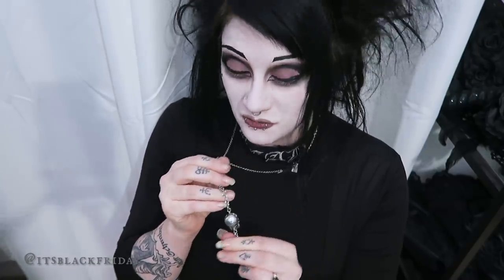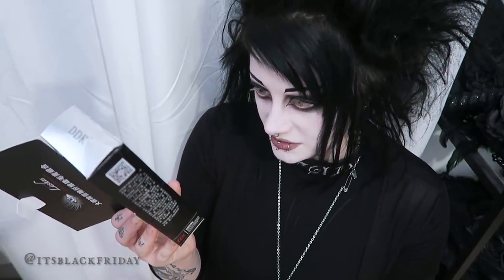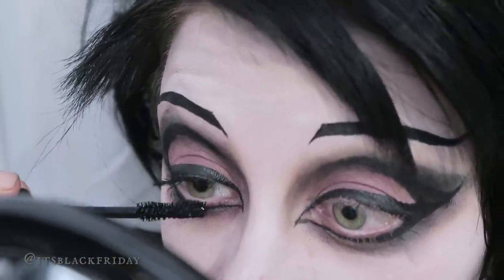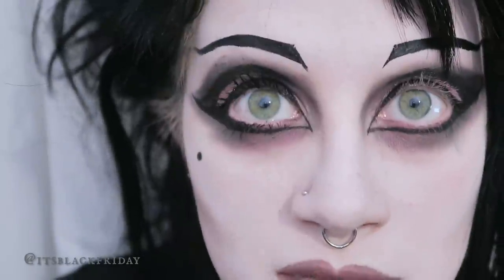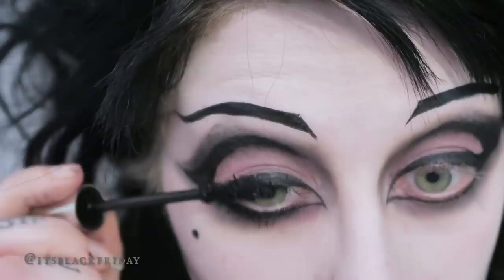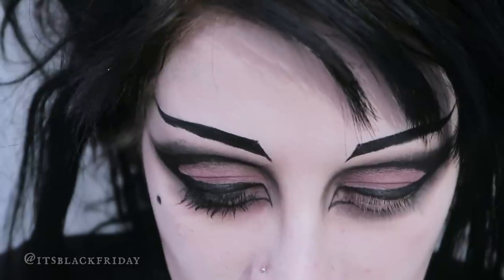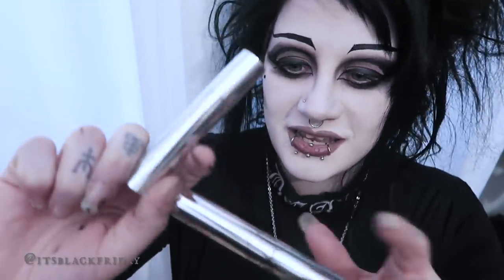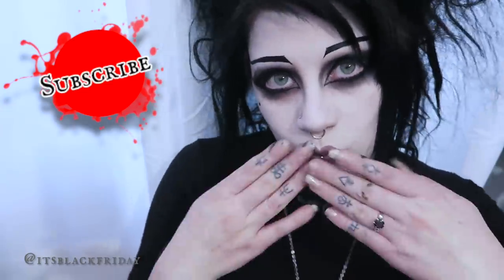TRYING 4D MASCARA! DOES IT WORK? | Black Friday